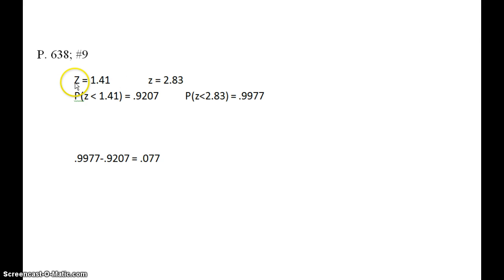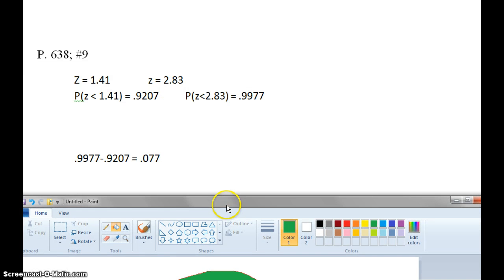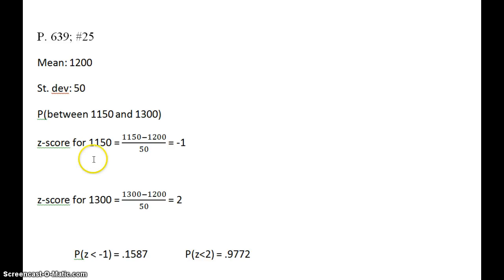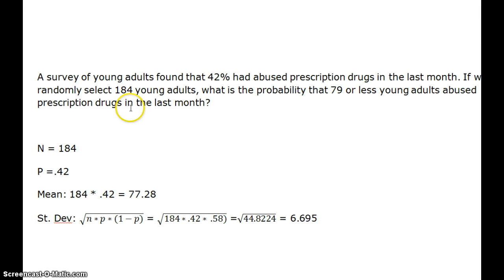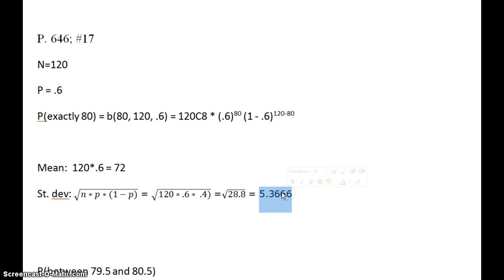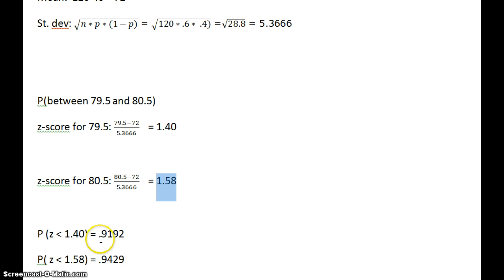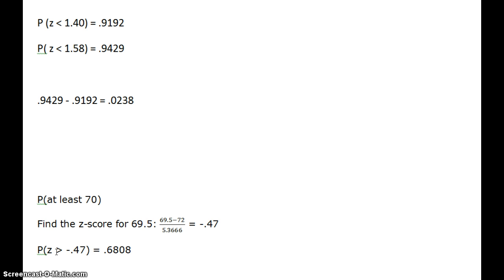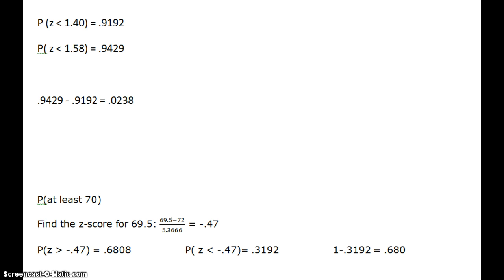Test 4 Question: 2